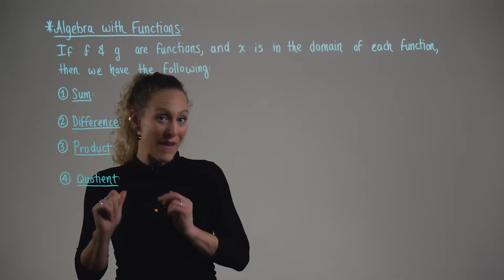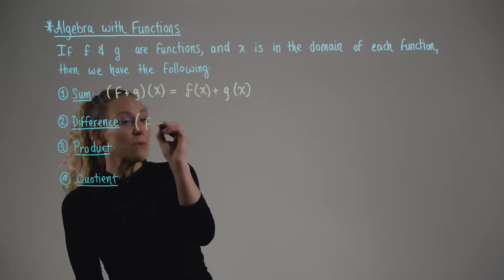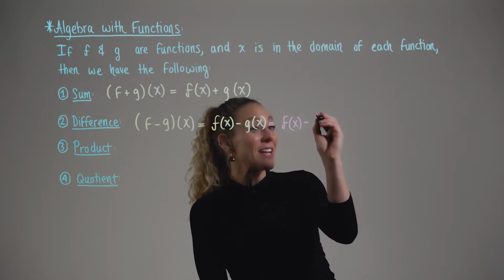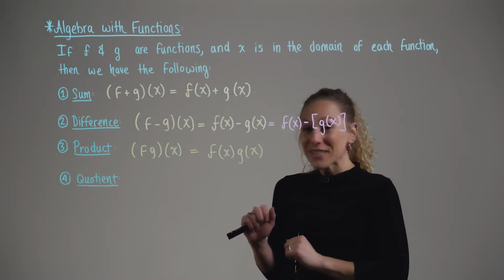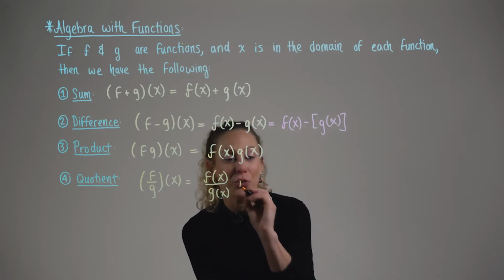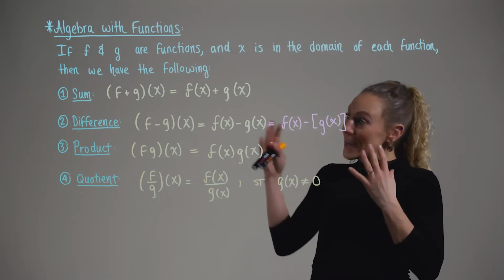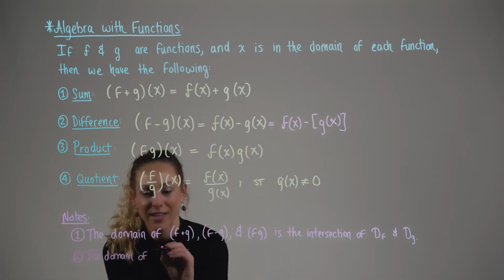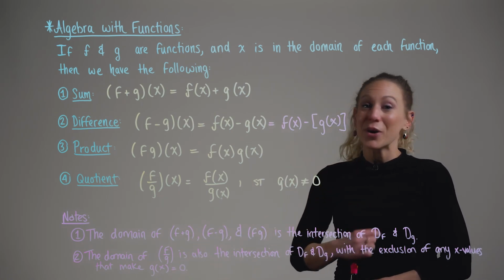Algebra with Functions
Here we explore how to use addition, subtraction, multiplication, and division to combine functions, creating new functions!